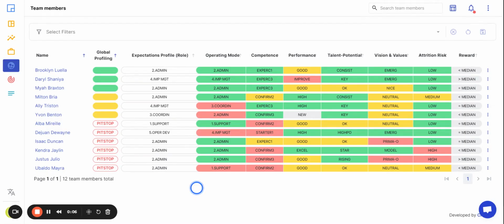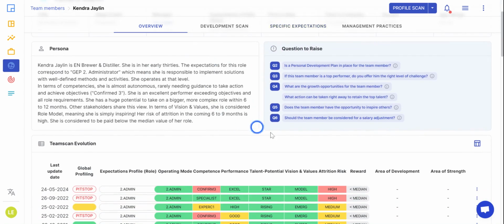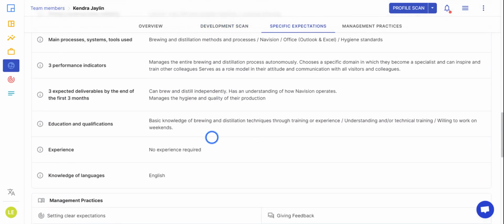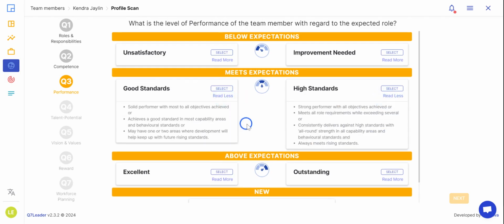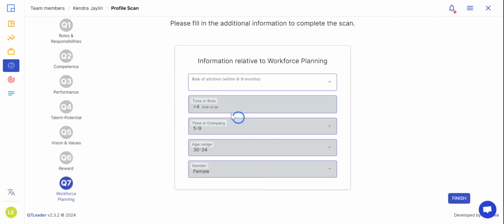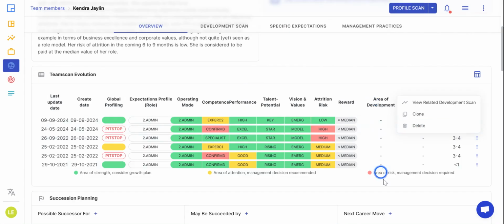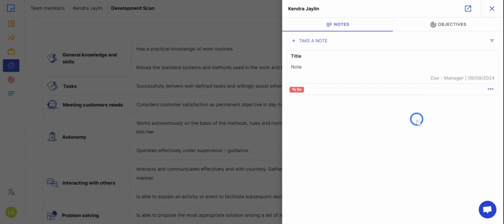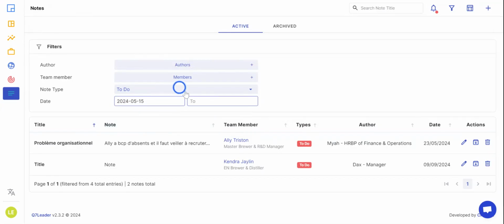TeamScan for Managers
The TeamScan module in MyQ7 Leader is designed to help managers streamline the management of their direct reports by offering a comprehensive approach to performance reviews, succession planning, and talent development. With this tool, managers can make informed decisions about their team’s growth and alignment with company goals, ensuring that talent is both nurtured and retained.

Key Features:

Filter and save direct reports for easy access
Create new and edit existing TeamScans
Conduct succession planning to identify potential successors
Create and review development scans linked to role expectations
Take and manage notes